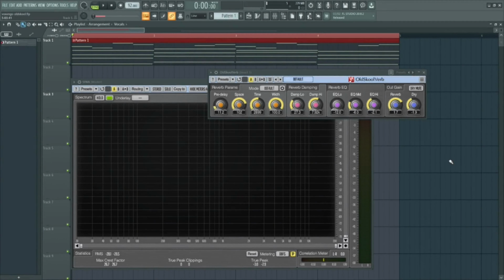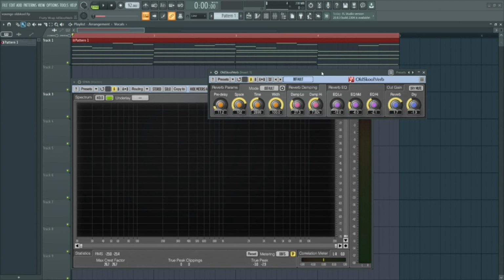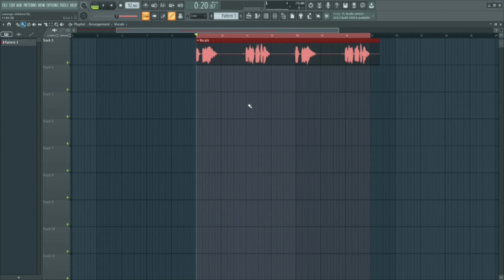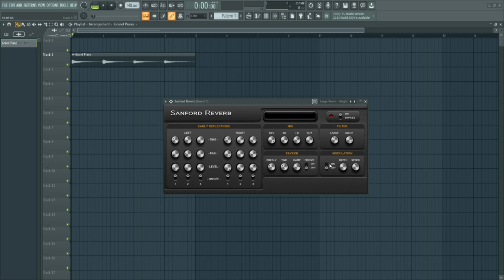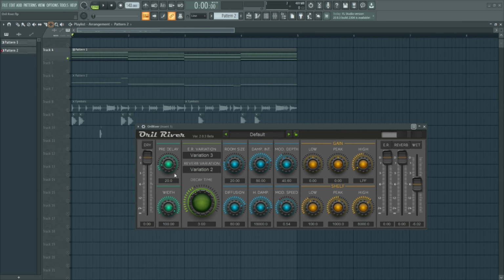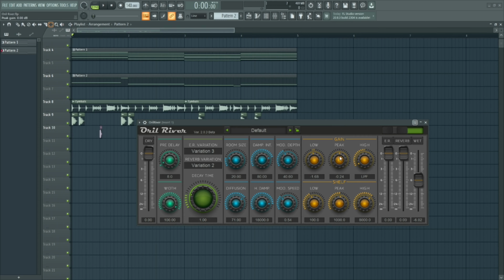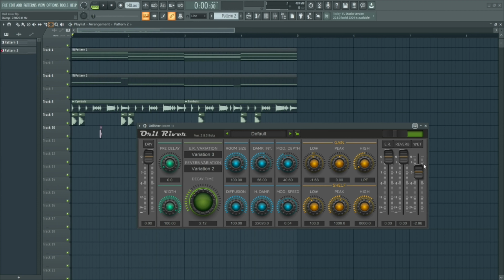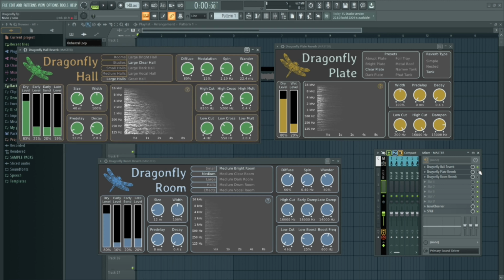Best FREE Reverb Plugins !!!!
One-On-One LIVE Music Production Course (includes Composition, Arrangement, & Sound Design Tips, Tricks, & Advice DAWs & Studio FREE Software).

Get High quality Presets, Samples, FLP Remakes, Templates and much more

TimeStamps:

00:00Intro
00:16Voxengo OldSkool
04:02Sanford Reverb
07:00Oril Reverb
12:00GradonFly Reverb
16:10Outro

My Music Studio Gear:
SPEAKERS (White) / (Black)
AUDIO INTERFACE
CONDENSER MIC
MIC STAND
POP FILTER (very IMP!!)

PRIMARY MONITOR
SECONDARY MONITOR